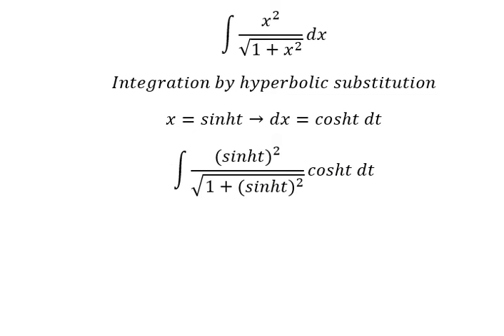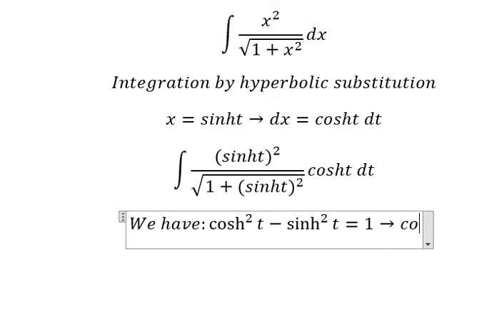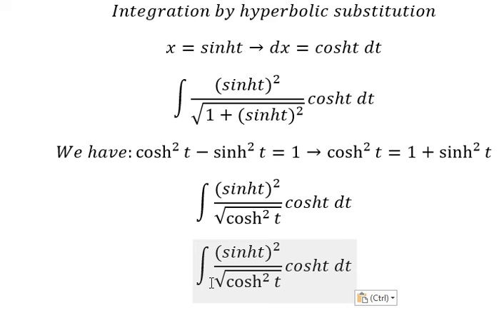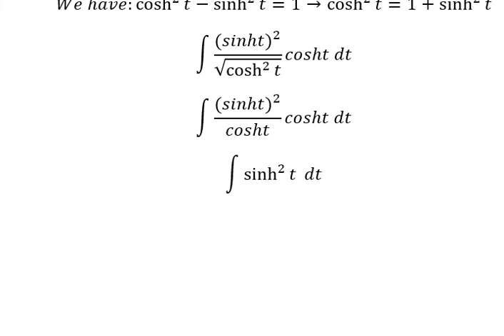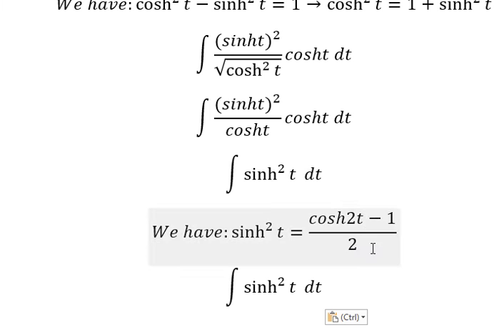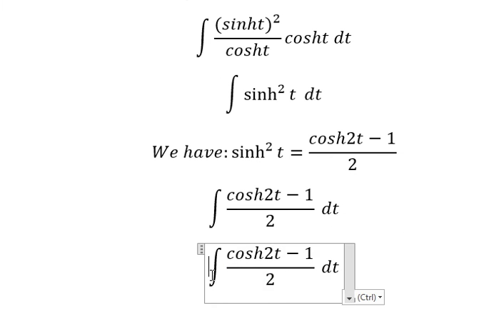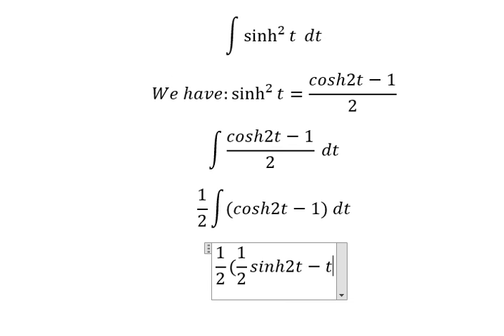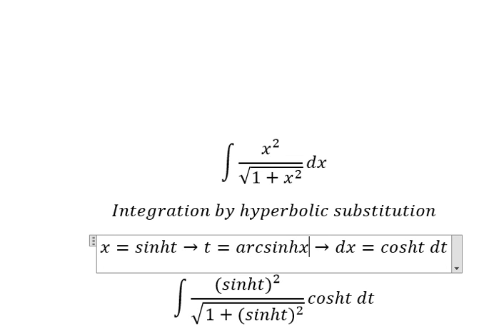Calculus Help: Integral ∫ x^2/√(1+x^2 ) dx - Integration by hyperbolic substitution